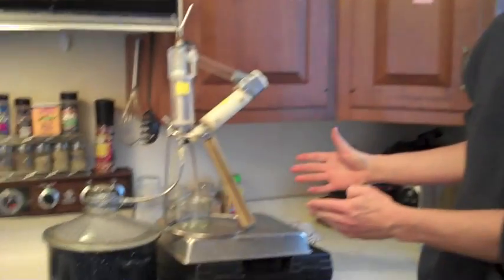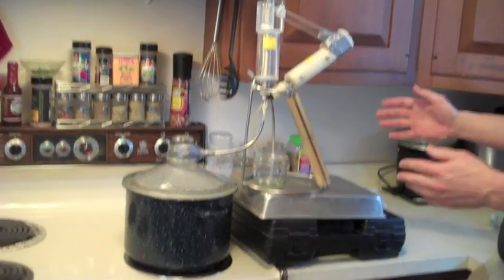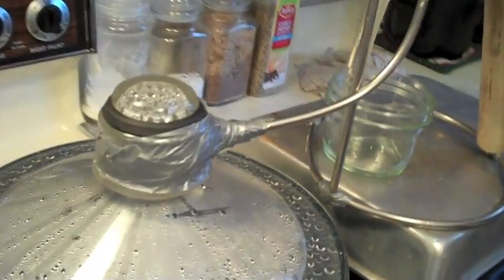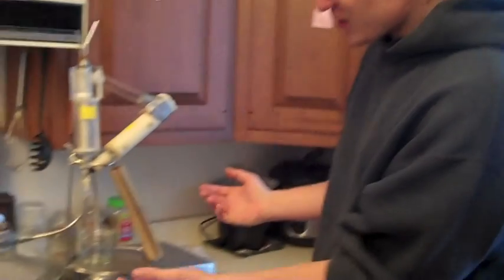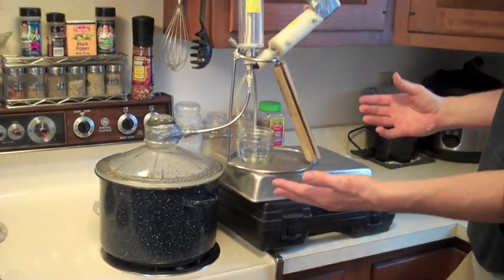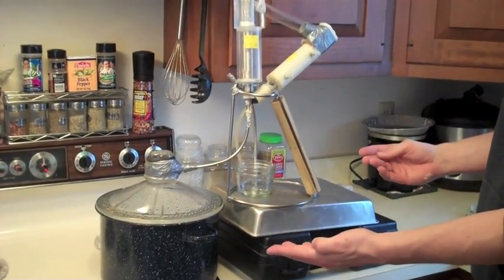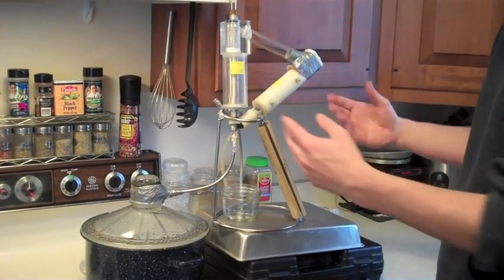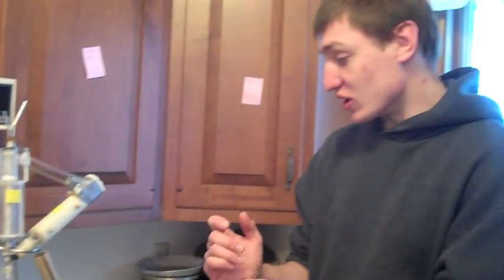Disagua 6000 water purfication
Distillagua was created in early 2010 by a group of UW-Whitewater students. Their goal was quite simple: provide a cost effective and efficient way of purifying water for the masses in need. Inspired by the recent catastrophe in Haiti and all other areas in dire need of clean water, the Distillagua 6000 was born. With a mere $15.00 for supplies and a challenge from Wiscontrepreneur, a prototype was created in less than 100 hours. Our prototype is a water distillation system that can operate by solar power, fire, or bunsen burner. Our product will refine, refresh, and reinvigorate water around the world.